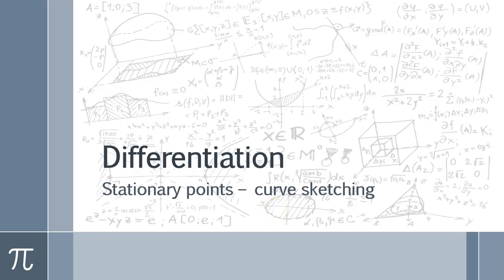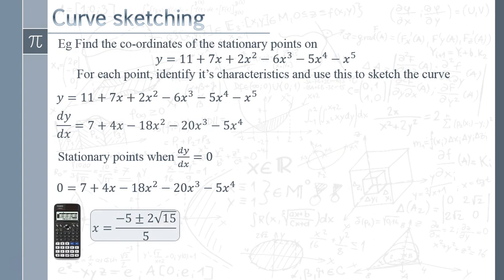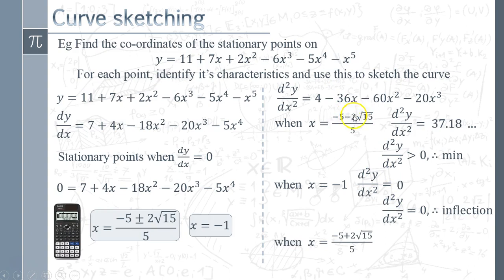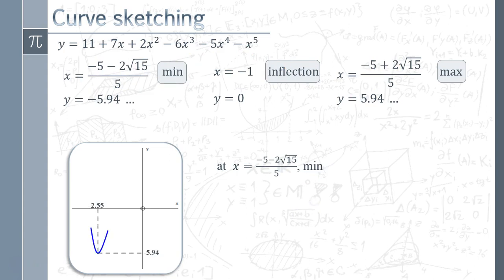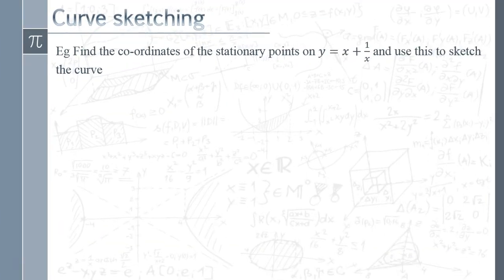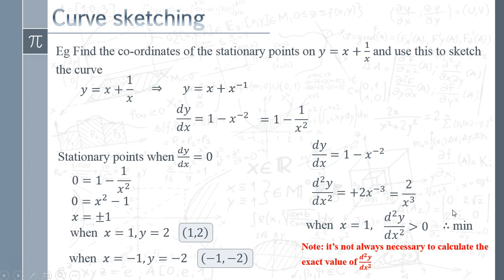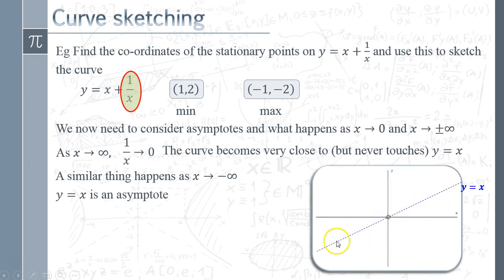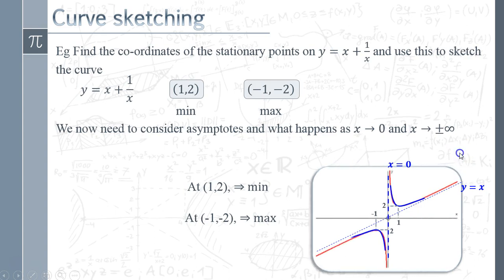Differentiation - curve sketching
The second video in the series on differentiation and stationary points. This video looks at how locating and characterising stationary points on a curve can be used to help sketch the curve.